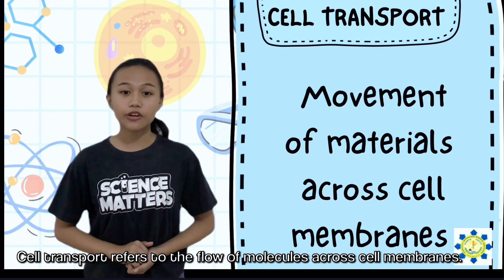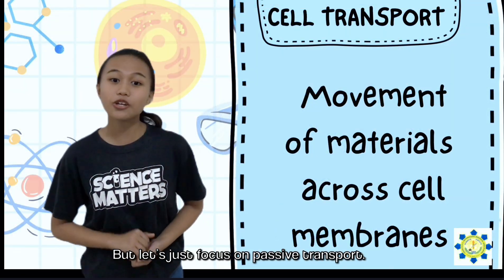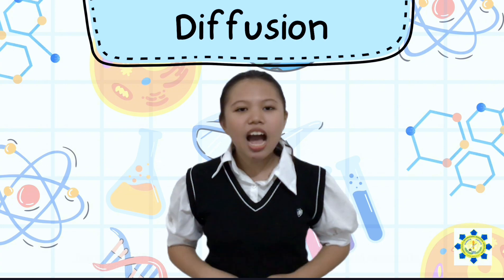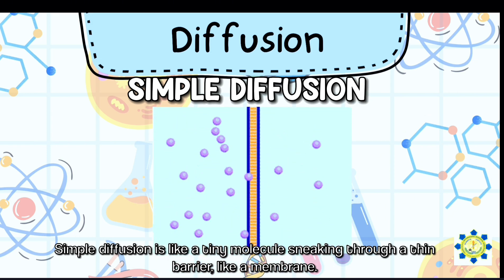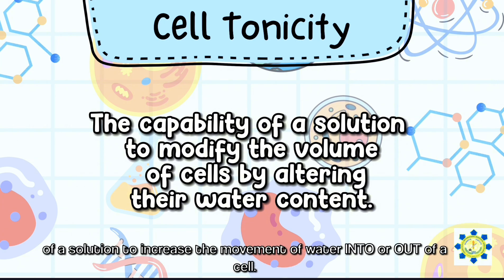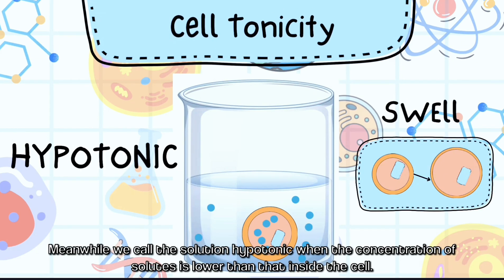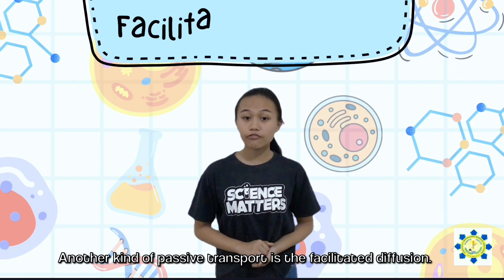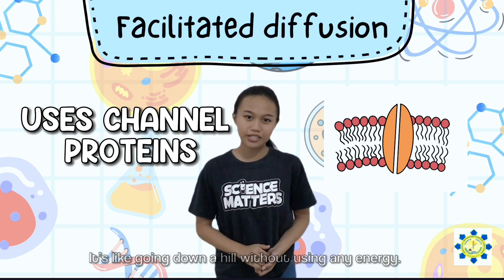SIYENSIKULA FGNMHS JHS BIOTALK CELL TRANSPORT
This is the official entry of Francisco G. Nepomuceno Memorial High School to the 2023 Division Science and Technology Fair (DSTF).